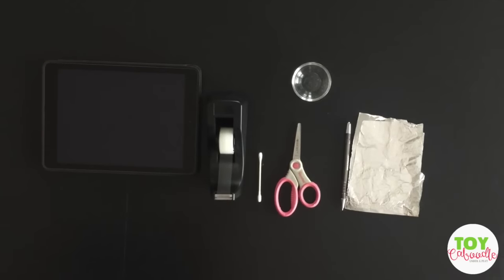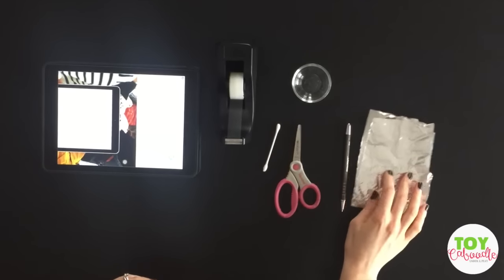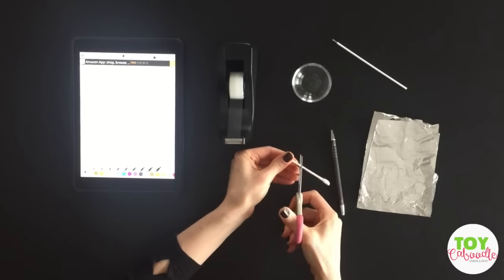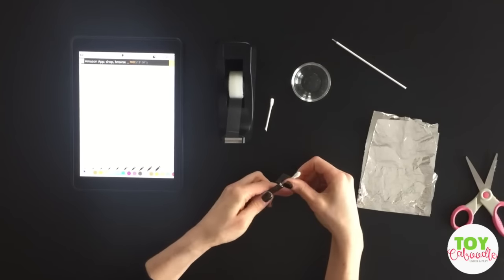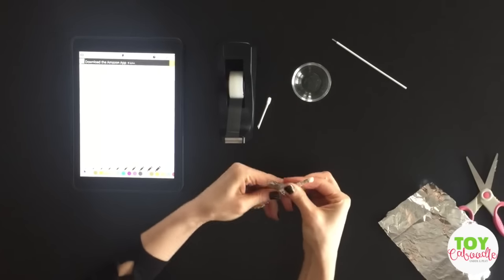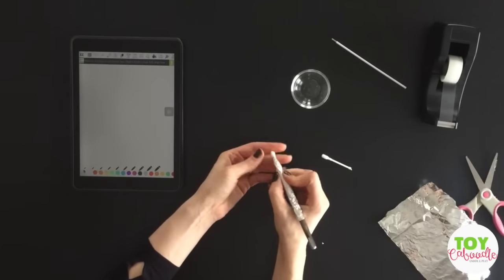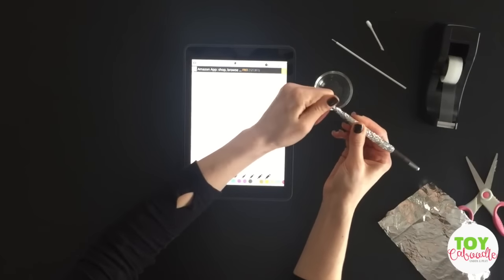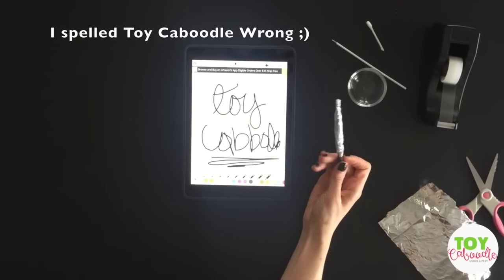How to Make an iPad Stylus Pen Easy Tutorial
How to Make a iPad Stylus Pen in less than 1 min. What an easy way to make a stylus pen. Come join me and watch this tutorial!

All you need is:

Pen
Foil
Q Tip
Tape and water!

Follow the video for instructions!